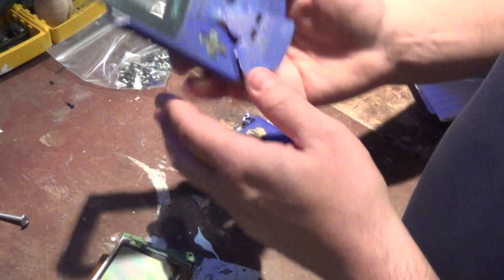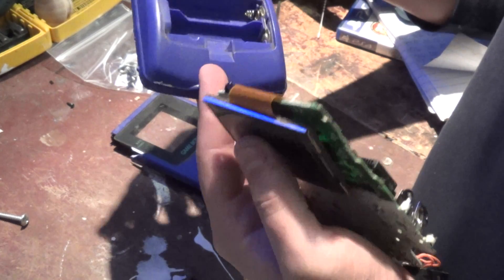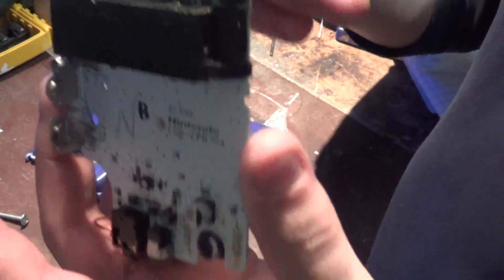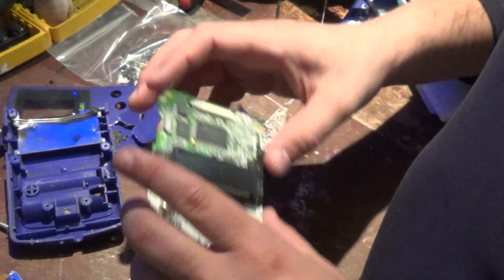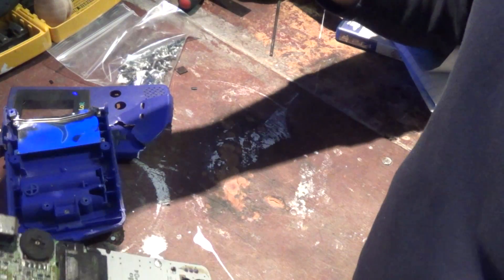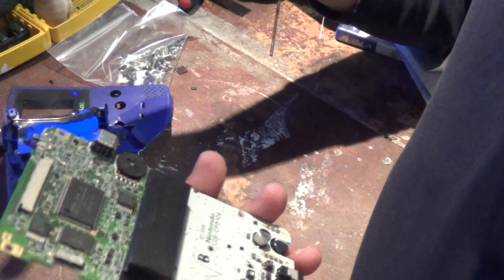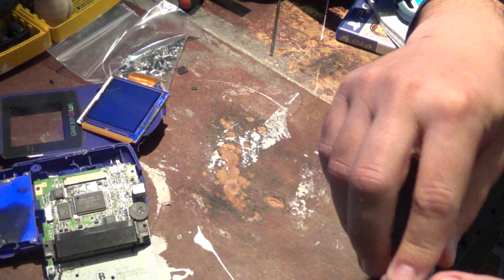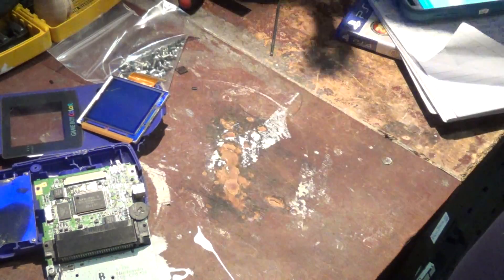Scrapping a Water-Damaged Nintendo Game Boy for Gold & Silver — What’s Inside?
Description
Ever wondered what’s hiding inside a damaged Nintendo Game Boy? This unit came in with heavy water damage, making it unsafe to sell — so I cracked it open to salvage whatever value was left.

Inside the handheld are small gold-plated contacts, silver-bearing components, monolithic capacitors, and other salvageable parts that can be worth more than you expect.

This video is a quick breakdown of the scrapping process, what materials can be recovered, and why damaged retro consoles still have value even when they no longer work.

If you enjoy teardown videos, electronics recycling, or retro gaming salvage, you’ll like this one!